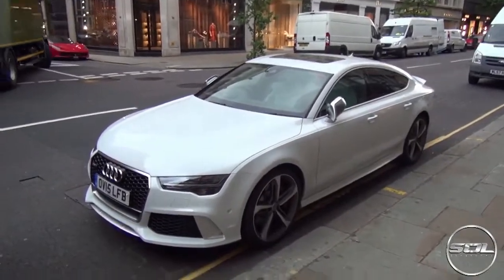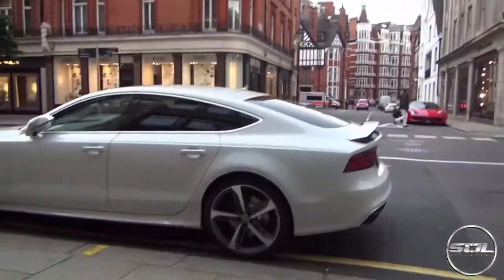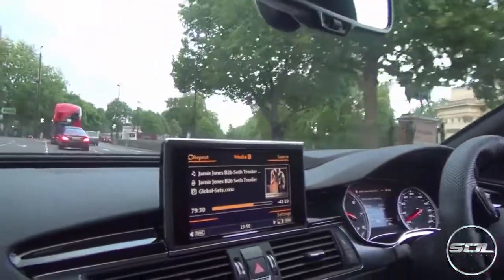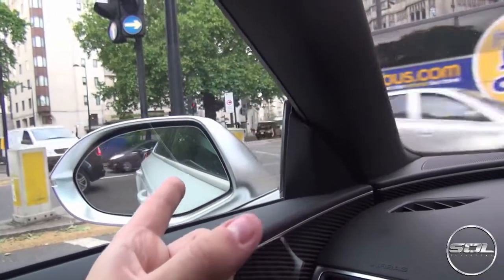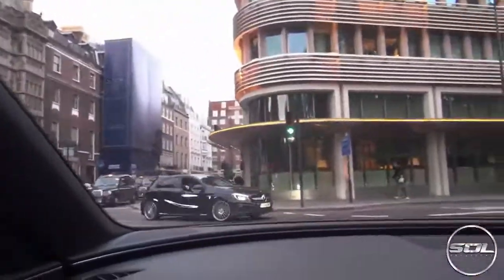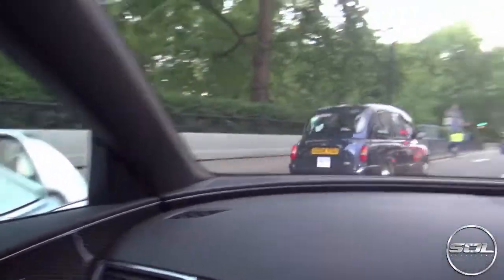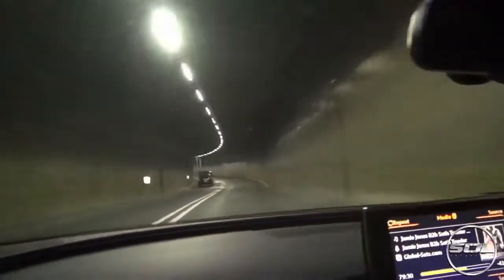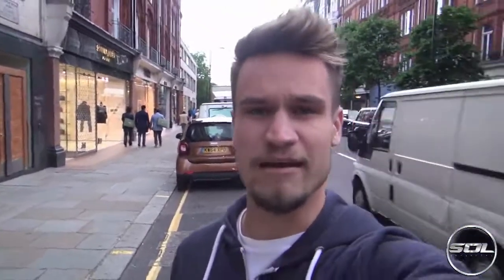FUN in 2015 Audi RS7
Low MPG's, high rev counter and much more!

It helps me and the channel out a lot :) Thanks!